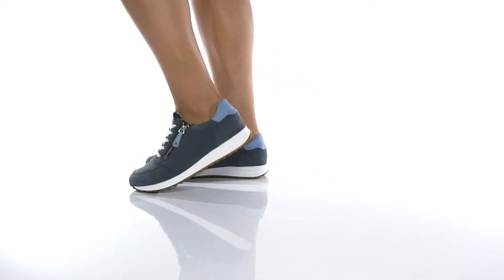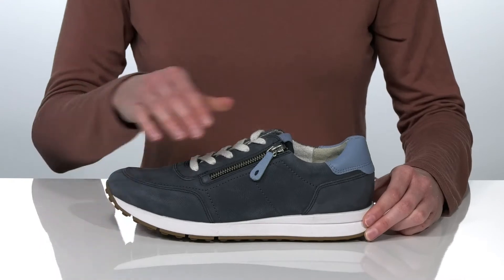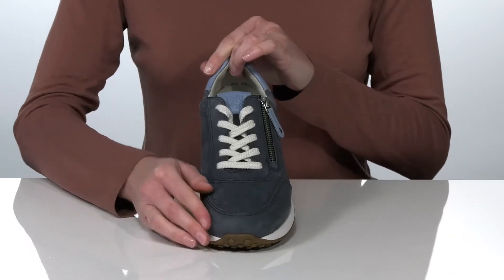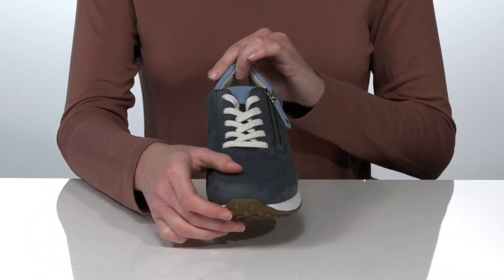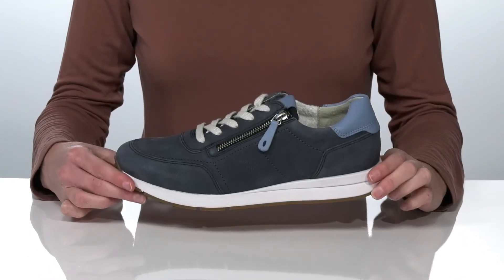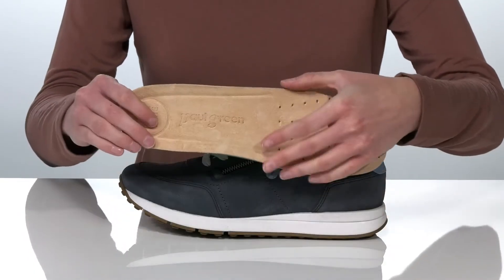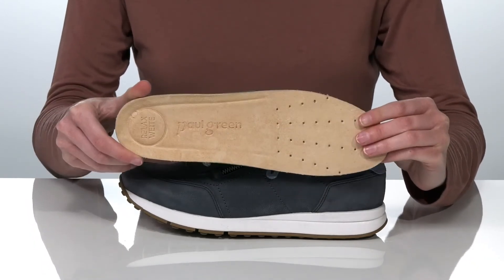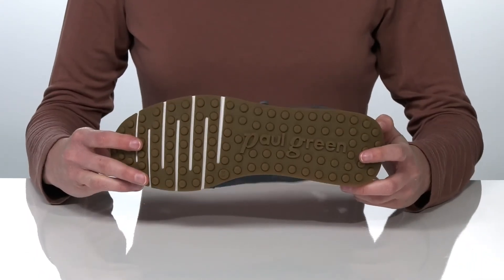Paul Green Hero Sneaker SKU: 9534907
Iconic premium details like leather zipper tag, removable footbed and zipper for easy in and out, are accentuate the Paul Green&trade; Hero Sneaker.
Leather upper.
Lace and zip closure.
Padded tongue and collar.
Paul Green&trade; arch support.
Cushioned leather footbed.
Textile lining and insole.
Light and flexible latex outsole.
Made in Austria.